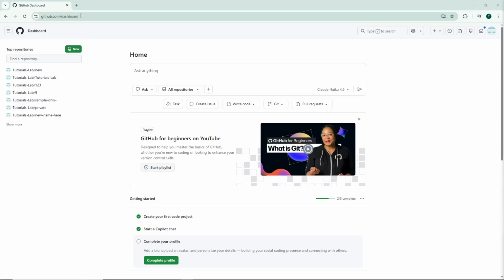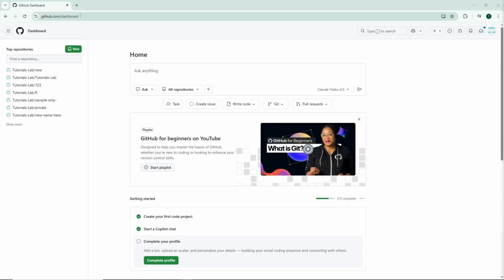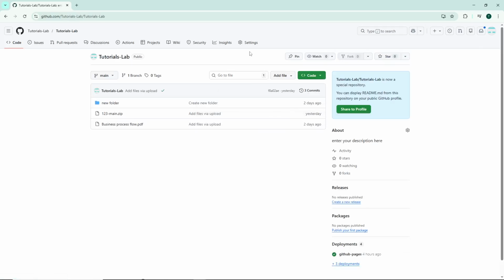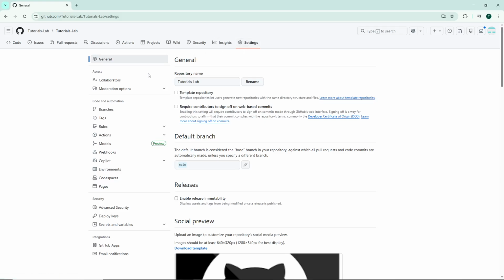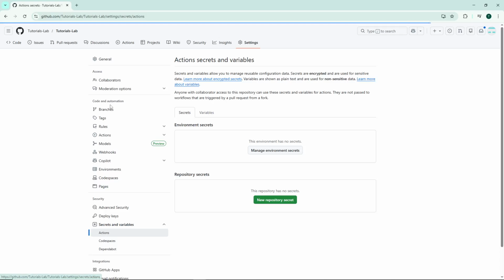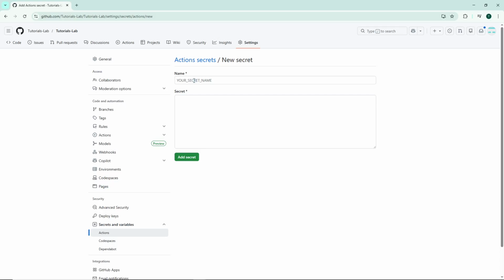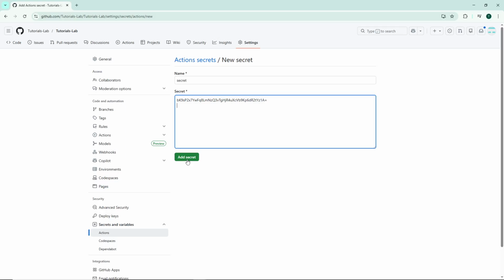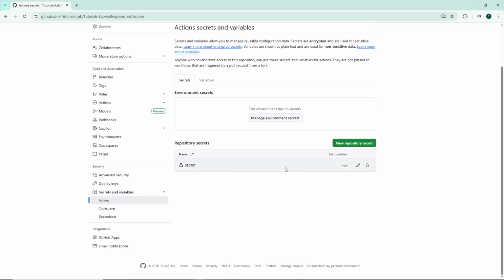How to Create a GitHub Secret (Tutorial 2026)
Along the way, you'll learn how to create a github secret, add new github repository secret, setup github secrets for actions, configure github secrets tutorial, create secure secrets in github, github actions secrets management, how to set up github repository secret, add environment variables github secret, securely store credentials github secrets, manage github secrets for ci/cd, step by step github secret creation, create a new github secret variable